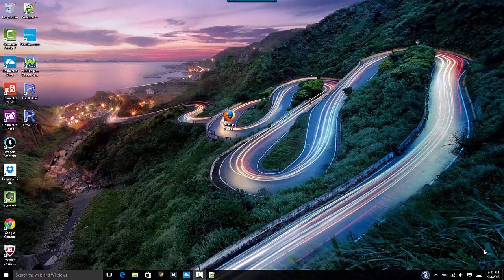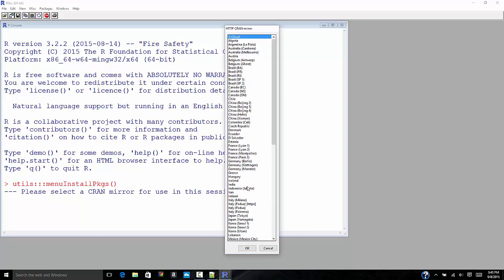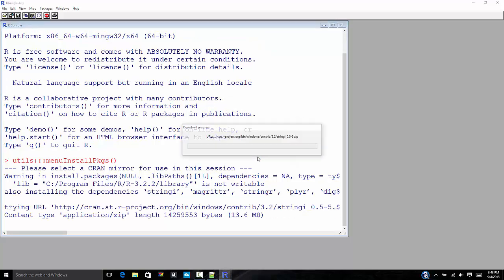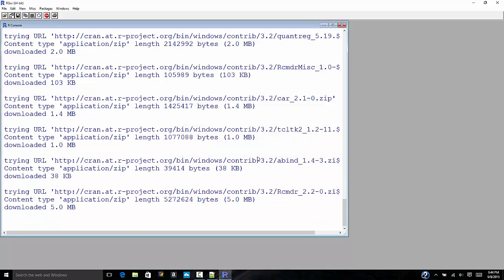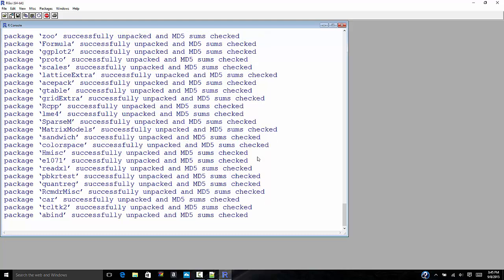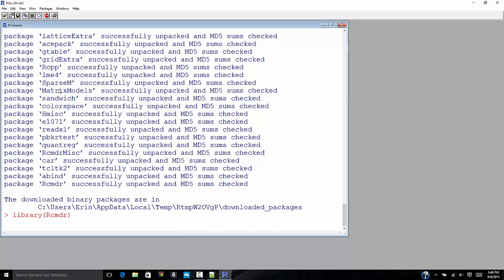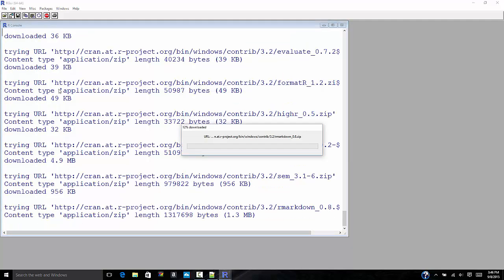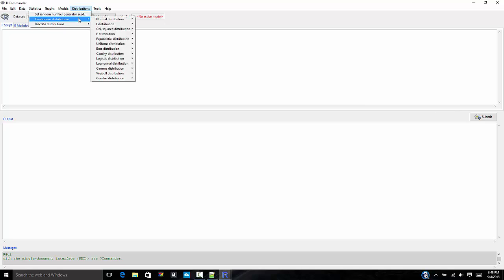Install Rcmdr for Windows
Install the Rcmdr (menu) package for Windows